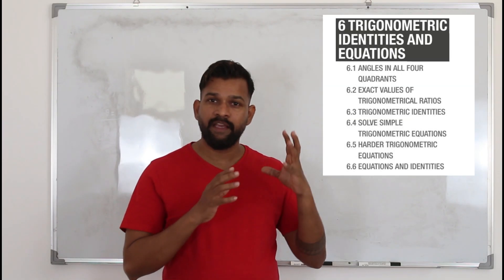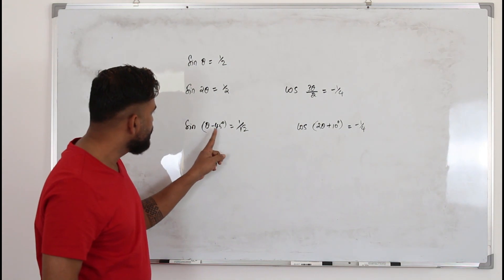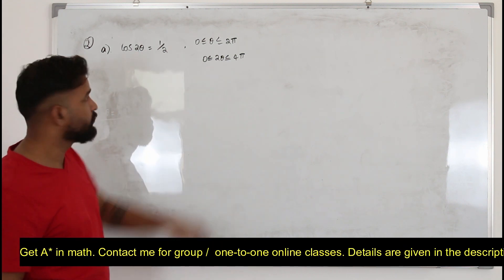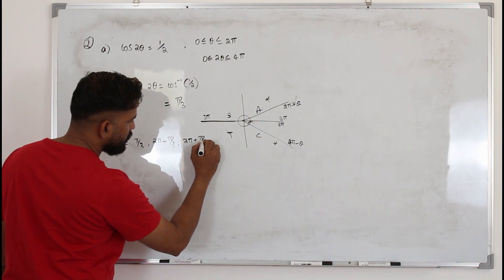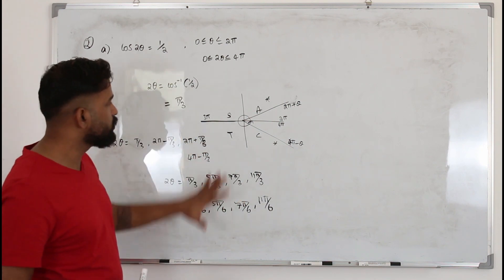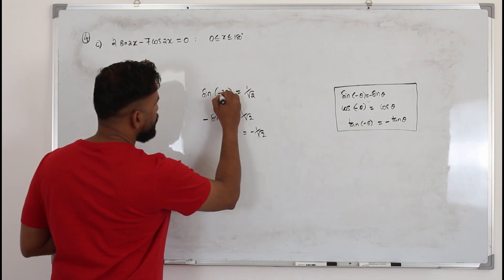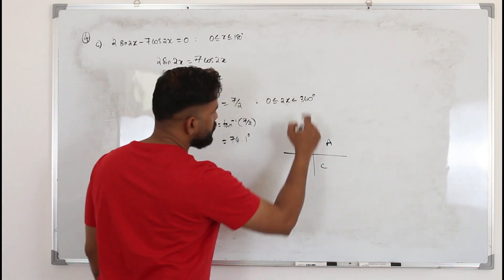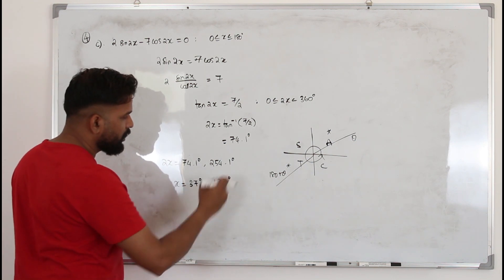P2/Chapter6: Trig. identities & eqns. | Ex.6E | Part1 | Pearson Edexcel Pure Mathematics2 | WMA12/01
This is a general revision video of exercise 6E (part1) from Chapter 6 (Trigonometric identities and equations) from Pure Mathematics 2 for the Pearson Edexcel IAL syllabus.

Currently taking tuitions for Pure math 1, 2, 3 & 4, Statistics S1,  IGCSE math, IB curriculum, Further pure maths fp1, fp2 & fp3, Decision mathematics, and any higher-level math.

Direct Bank Transfer:
Bank Name: Abu Dhabi Commercial Bank (ADCB bank)
Account Name: Baiju Vasudevan
Account Number: 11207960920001 (current account)
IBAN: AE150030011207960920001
SWIFT Code: ADCBAEAA